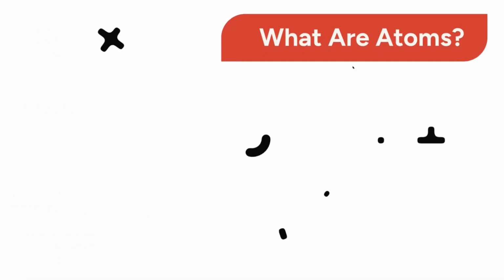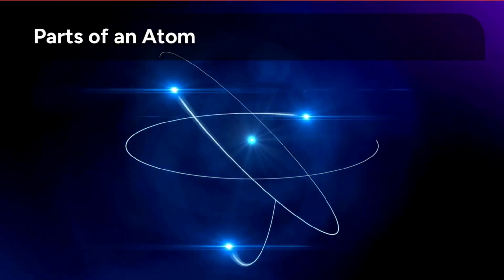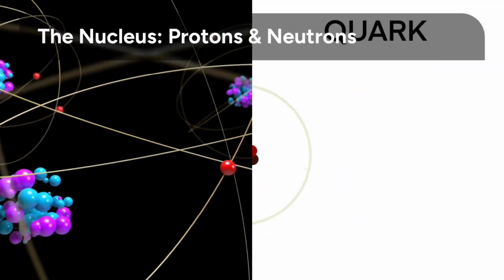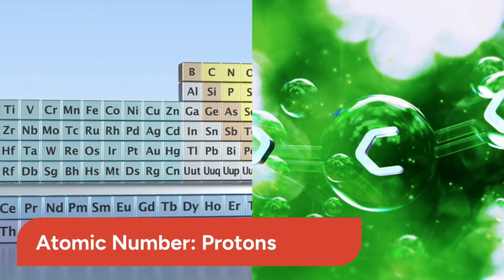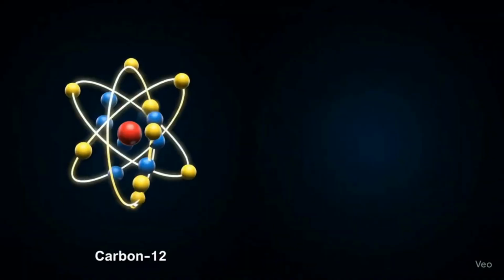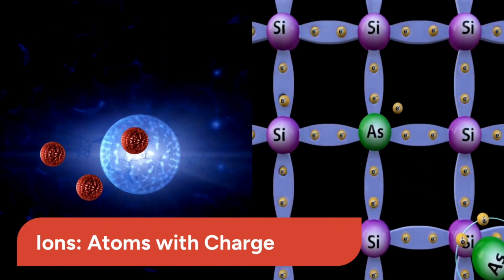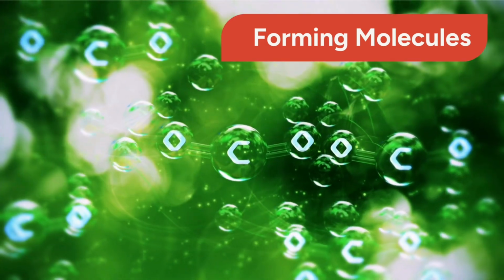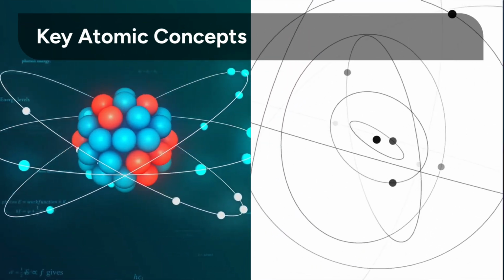Atoms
Bite-size lesson on atoms.  Interactive Game